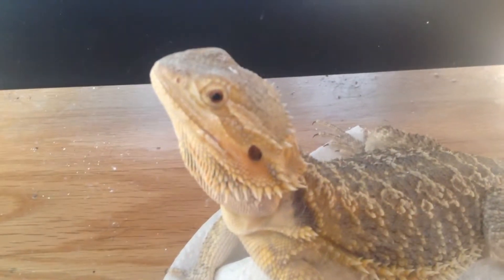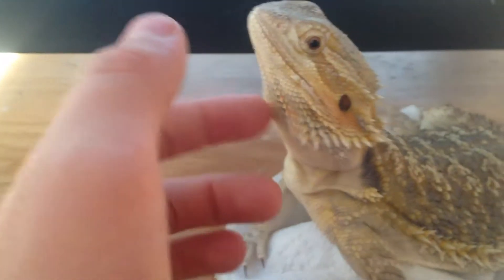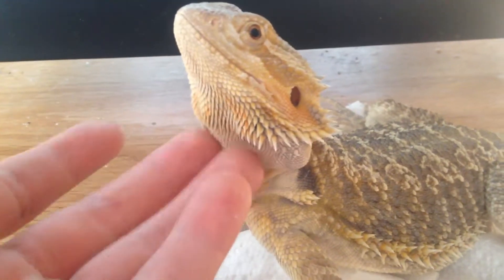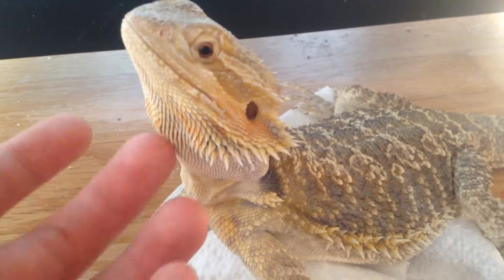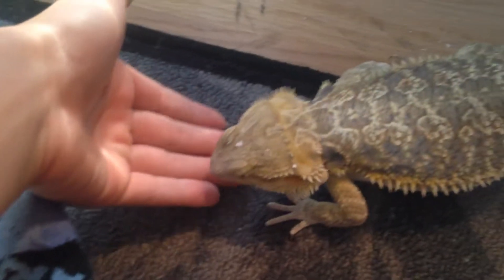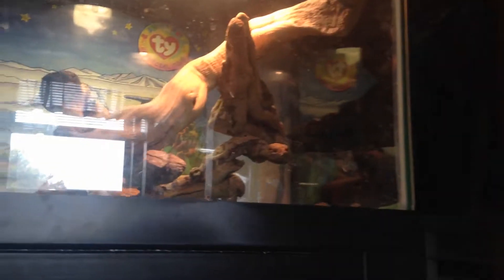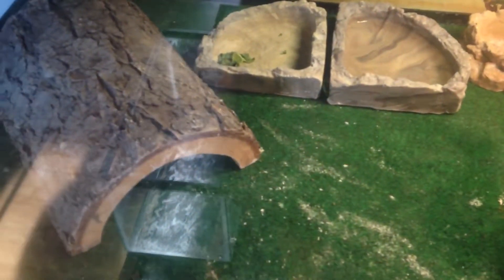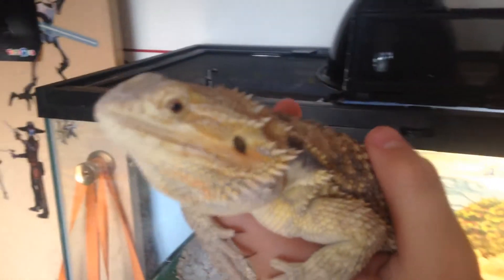The Basic steps you need to know to own a Bearded Dragon: Vlog 16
Information for you guys if you are planning on buying a Bearded Dragon